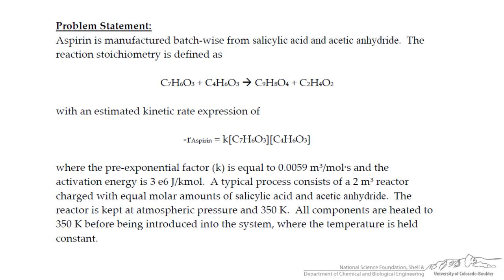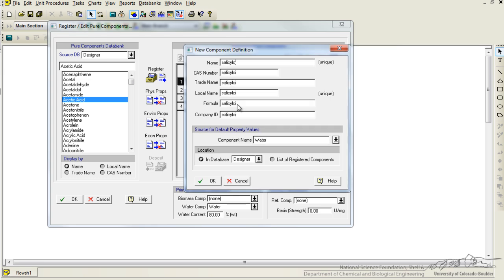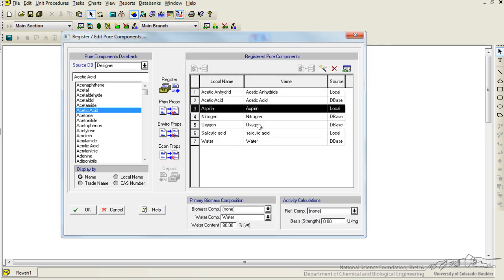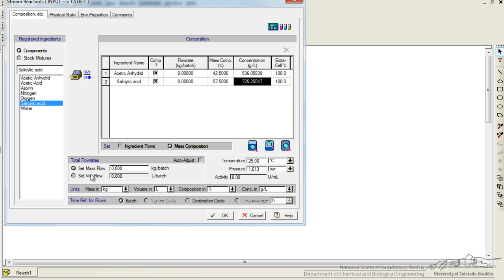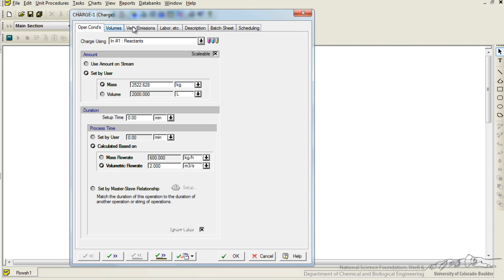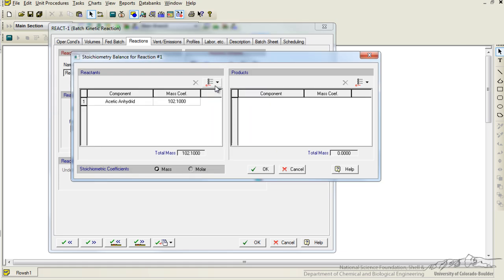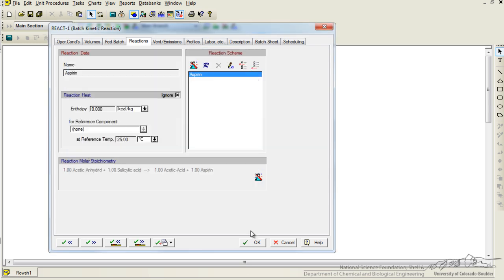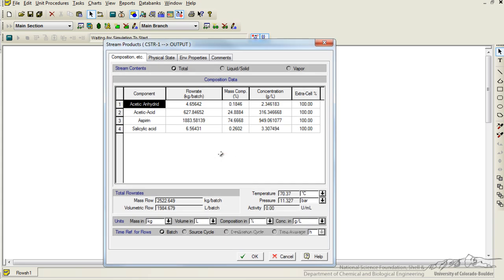SuperPro Designer: Modeling a Batch Reactor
Overview of setting up a batch reactor in SuperPro Designer. Made by faculty at the University of Colorado Boulder Department of Chemical and Biological Engineering.